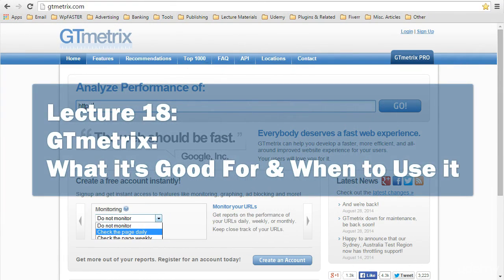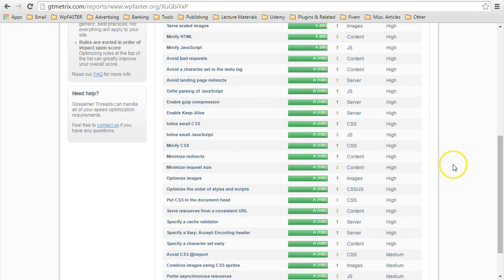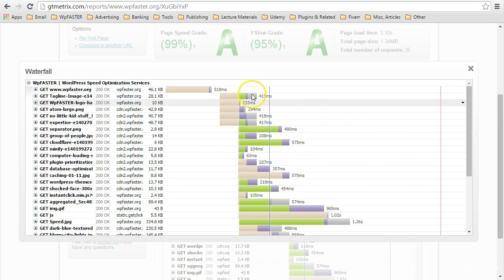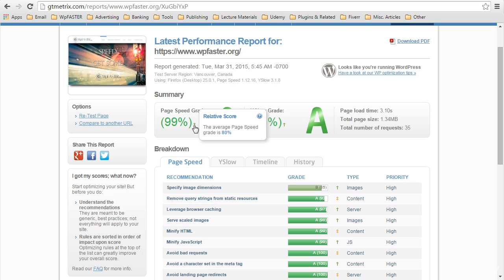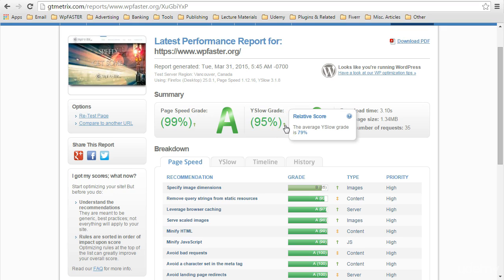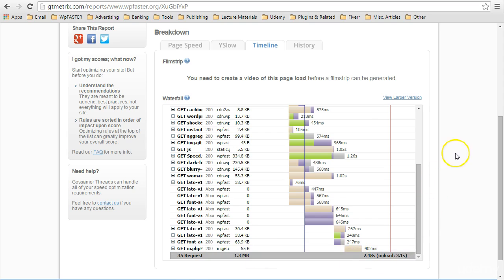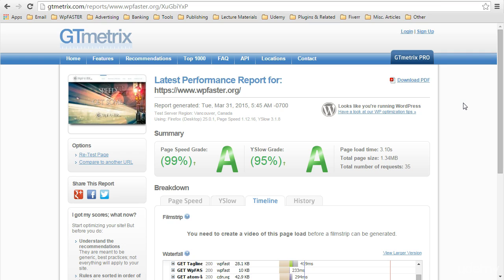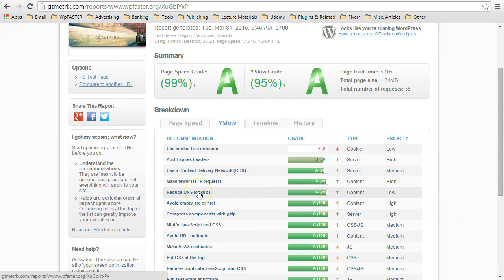003 GTmetrix What its Good For When to Use It